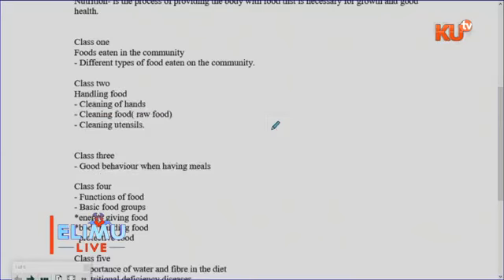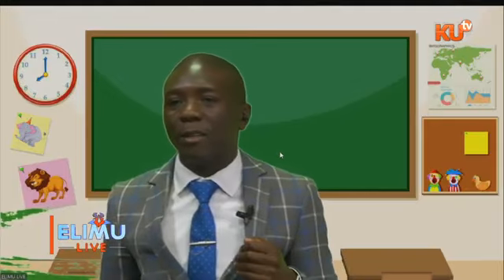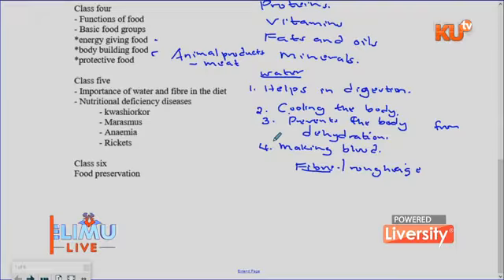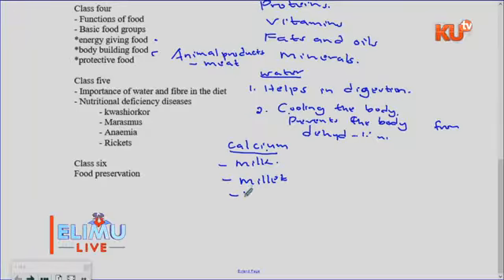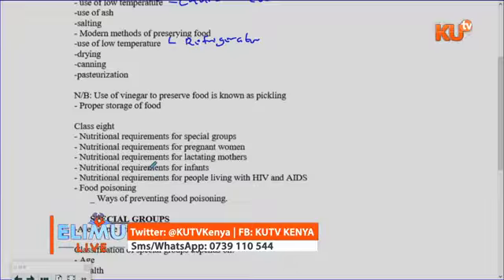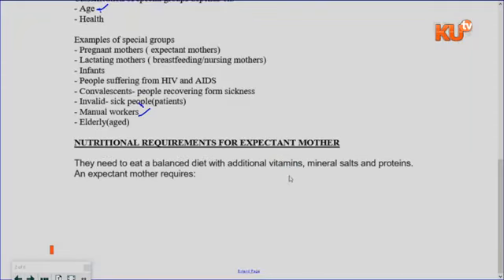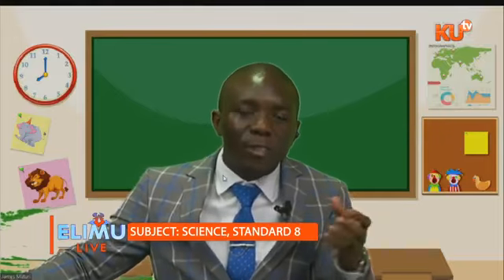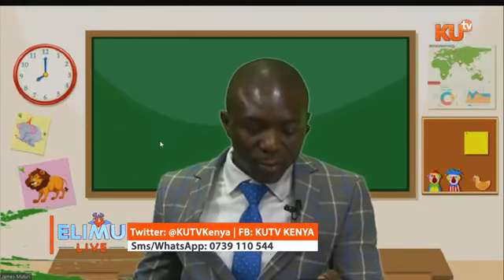SCIENCE STD 8. TOPIC : FOOD & NUTRITION - TR. EDWIN YOSE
TOPIC - NUTRITIONAL REQUIREMENTS FOR SPECIAL GROUPS (KCPE REVISION)